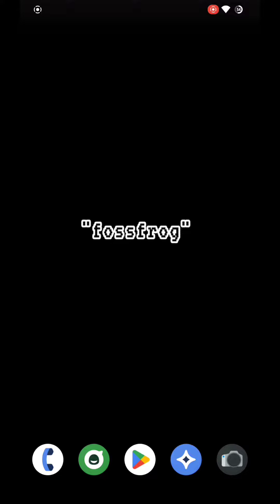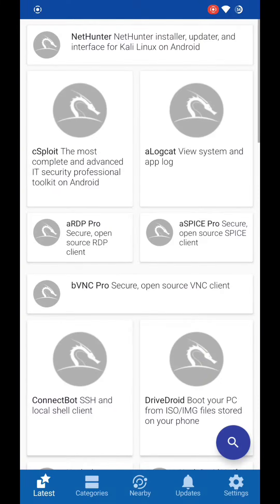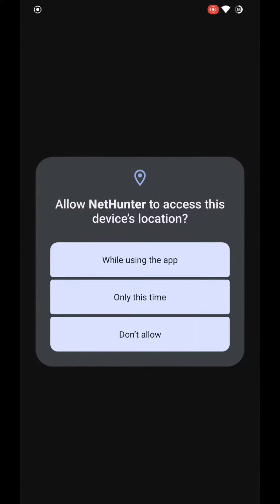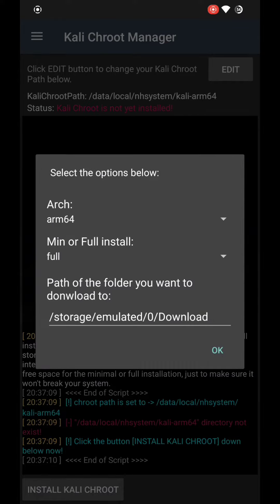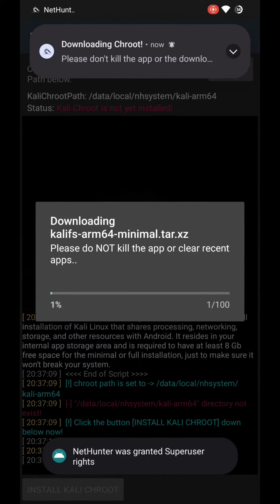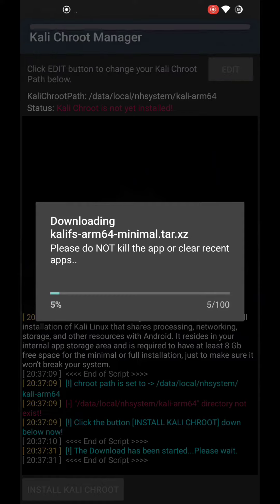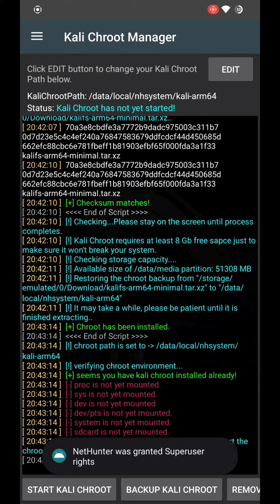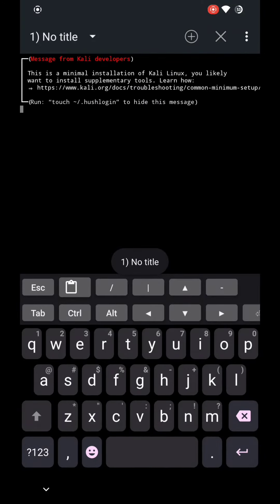Install Nethunter rootfs | fossfrog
This video is about installing the nethunter app with rootfs.

Here are some issues that maybe you can face:
1- If downloading the rootfs through the nethunter app fails then you can manually download the rootfs and select the restore option from the nethunter app.
2- If you are not able to run the apt command or if Kali not starts in the terminal app then this issue is due to encryption. You can fix this with the below command(run through android su):
sed -i 's/pam_keyinit.so/pam_keyinit.so #/g' /data/local/nhsystem/kalifs/etc/pam.d/*